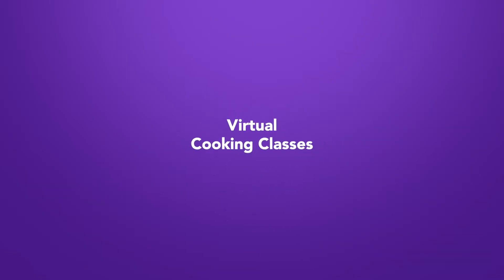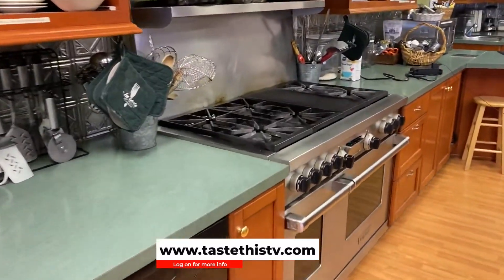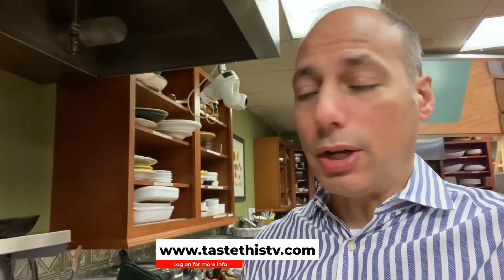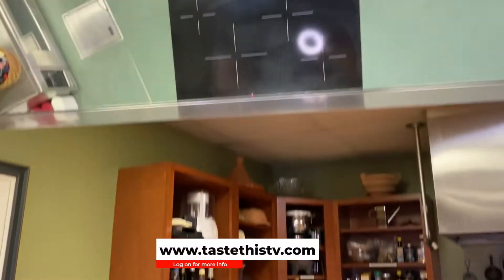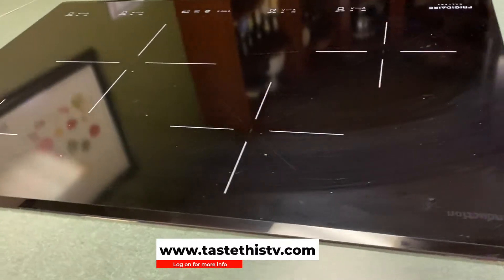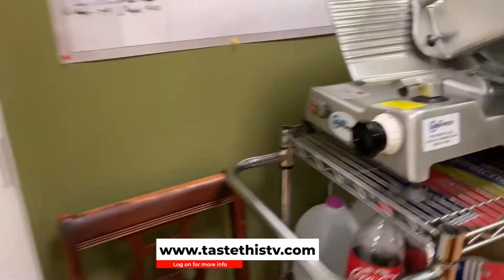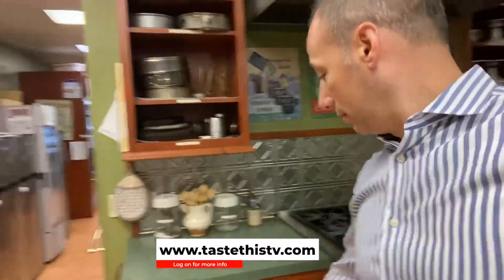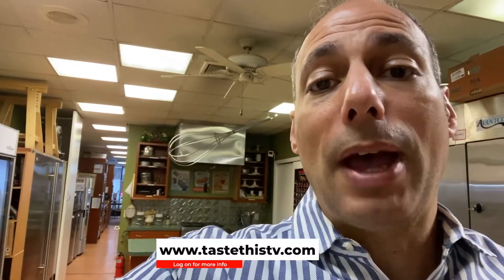How To Plan Successful Cooking Classes/Virtual cooking classes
Chef Joe is now releasing online cooking classes starting at $15 per class